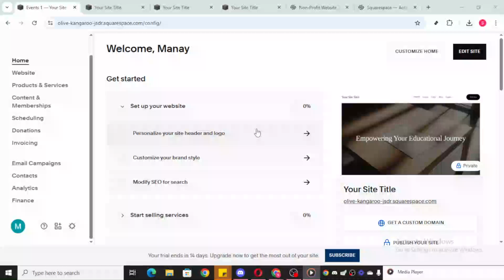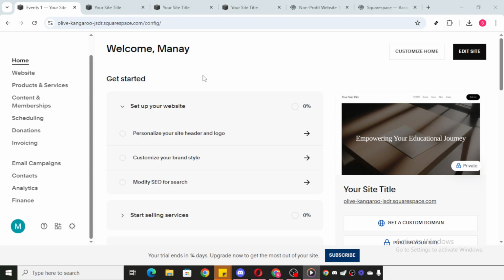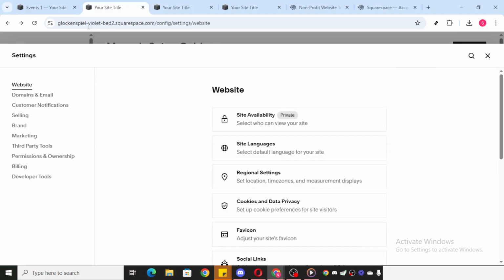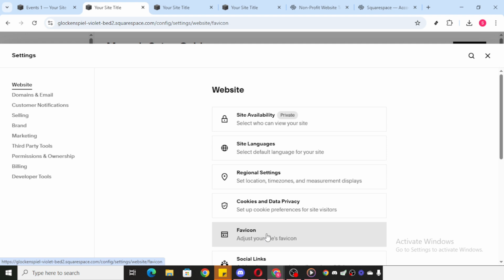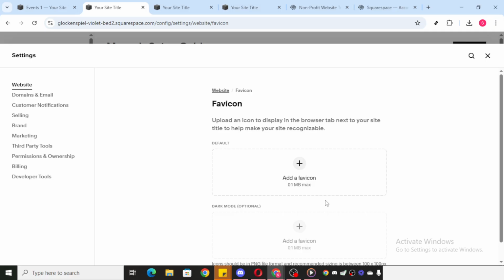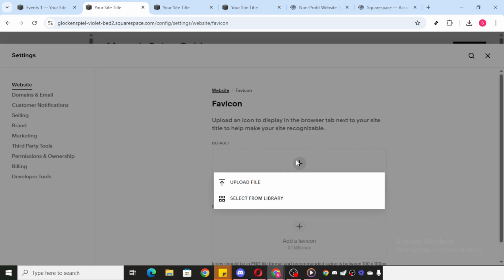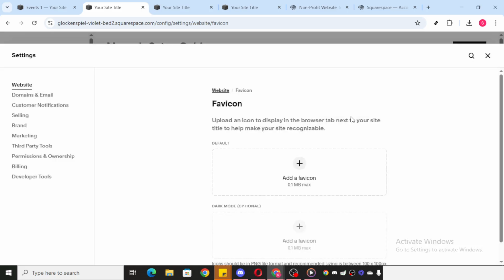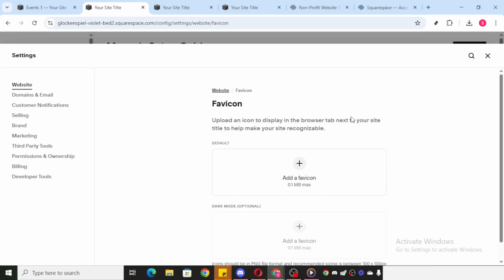How to move a domain between Squarespace sites (full guide 2025)